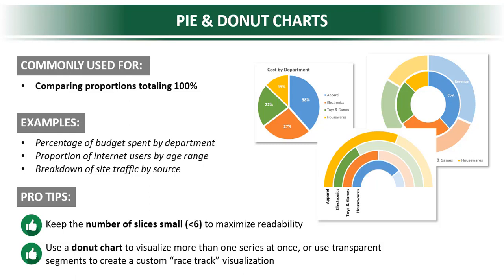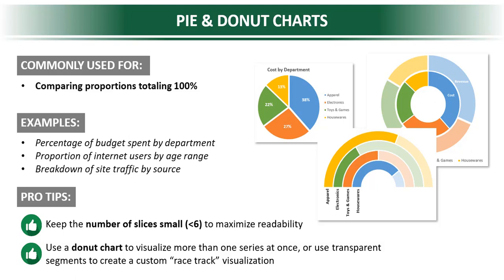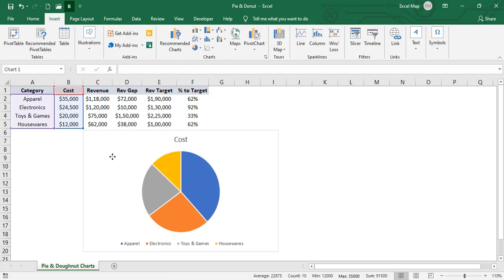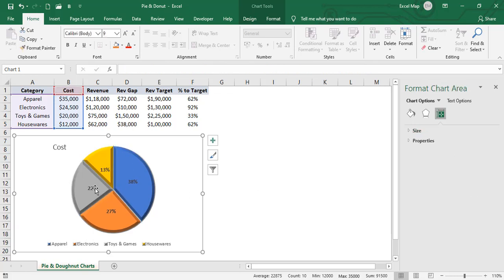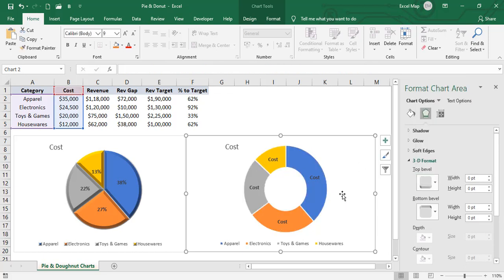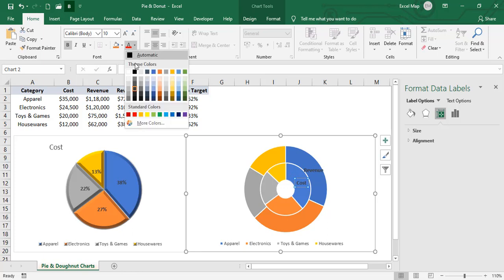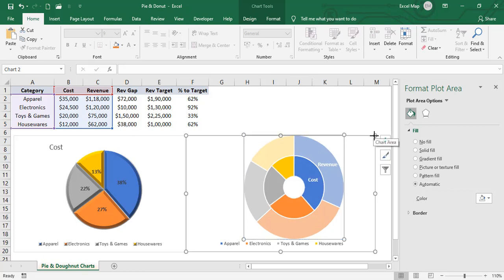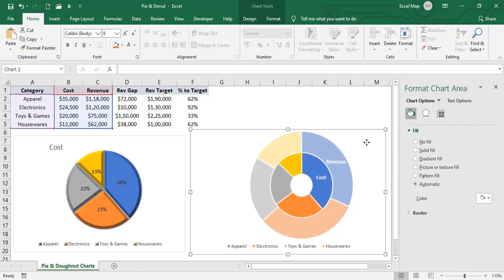Pie and Doughnut Charts in Excel 2019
In This video we explained about Pie and Doughnut Charts in Excel 2019 with Different examples. By Srinivas Reddy (Excel Map).

For Premium Classes: 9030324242, 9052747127